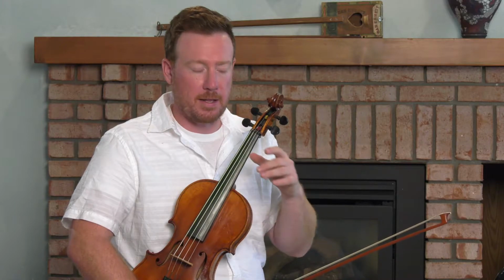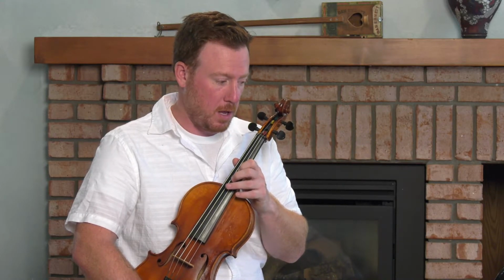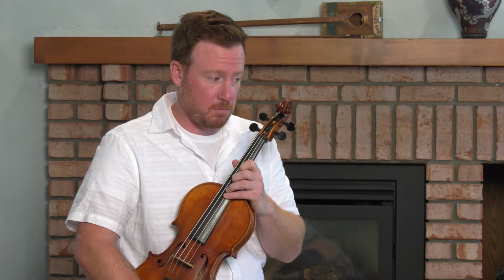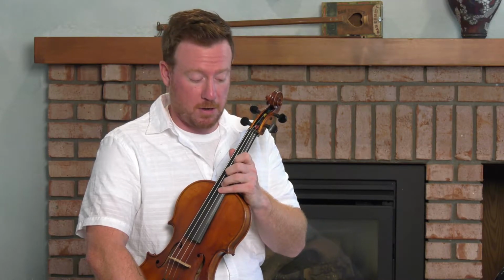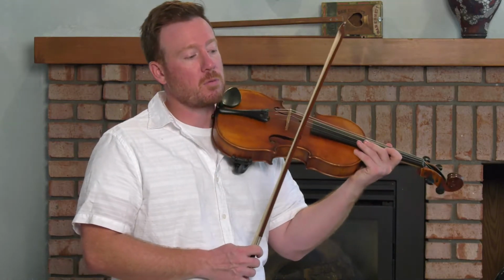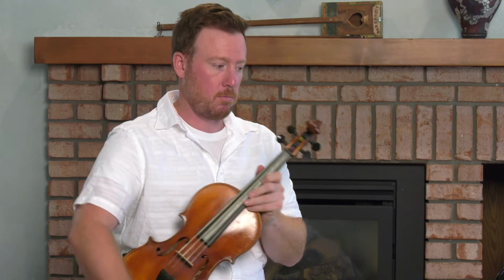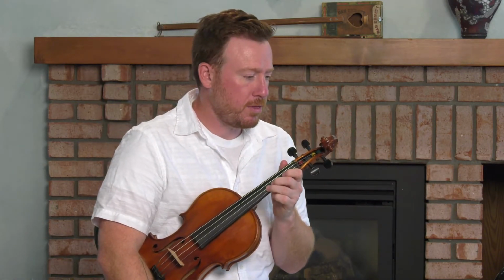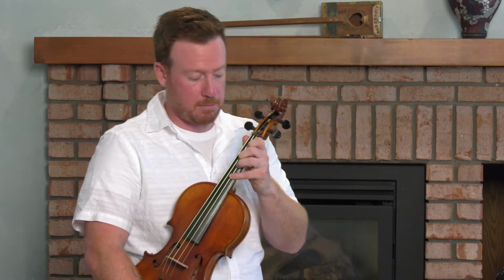Free Strings Violin/Viola Lesson - Put It Together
Put it together. In this lesson we will work on release/travel, establish the new finger with our guide/anchor finger, and establishing our finger pattern. This will coordinate with Essential Elements book 3 exercises beyond #21.
Jonathan Welch, Iowa City West High Orchestra Director
Iowa City Community School District